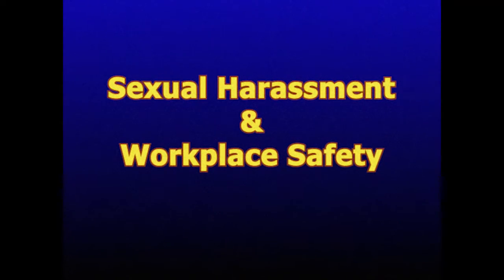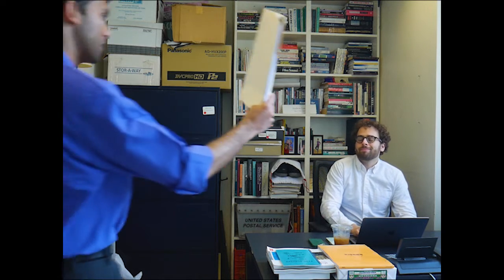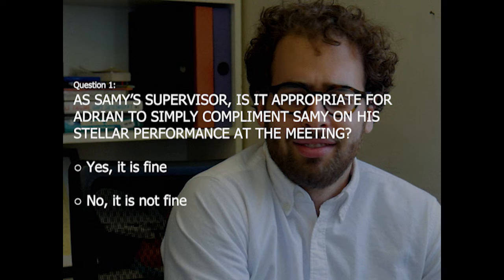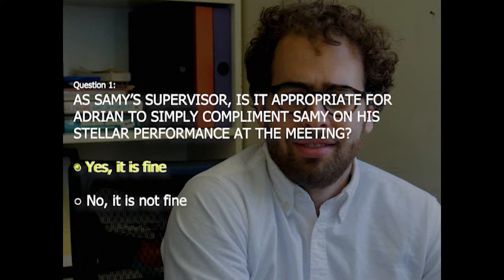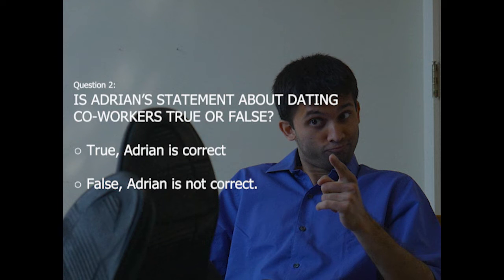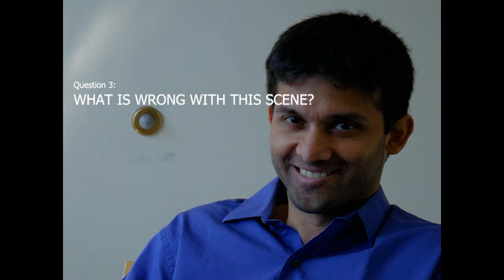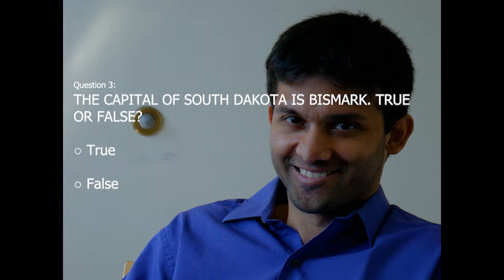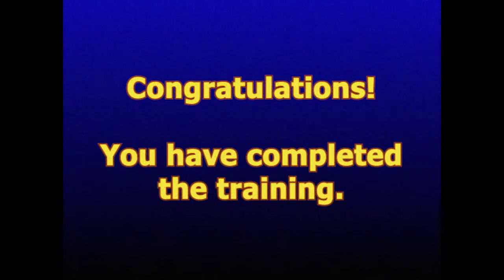Workplace Harassment - Training Video (parody)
A spoof of an old-school HR training video.